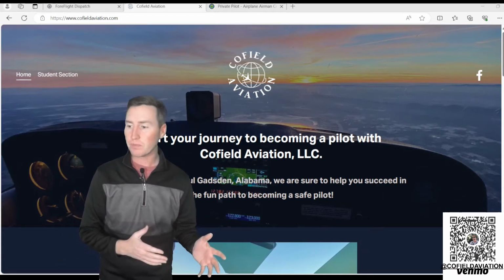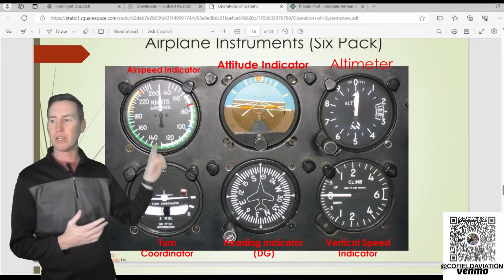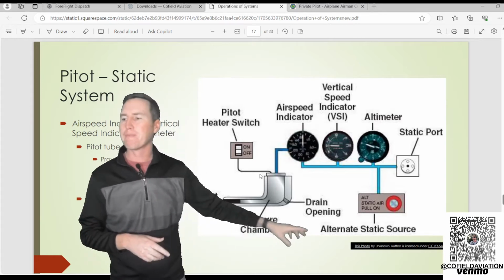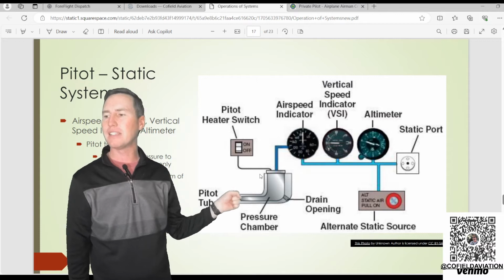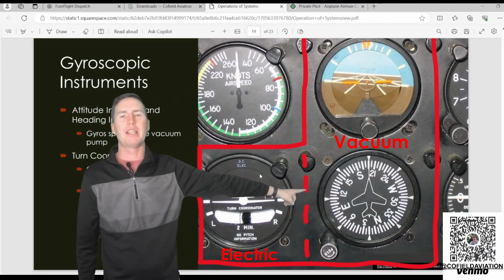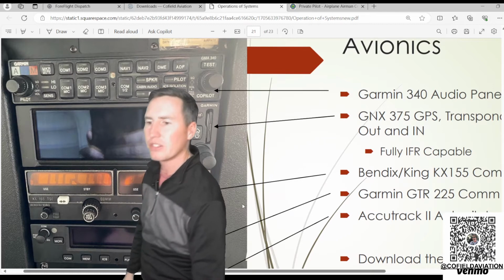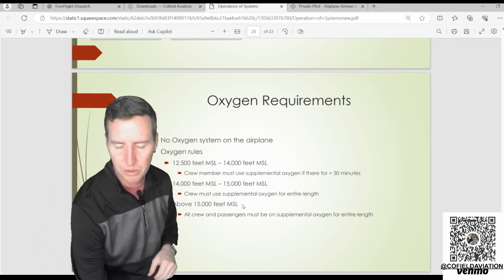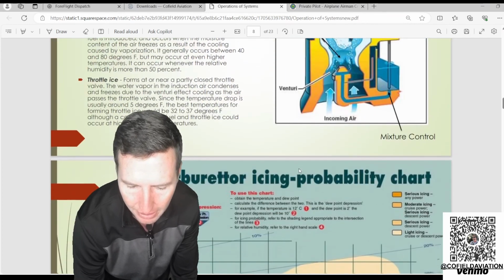Operation of Systems PART II (ACS)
A description of the operation of systems as outlined in the Airmen Certification Standers (ACS).

We talk about the pitot-static system, vacuum/pressure, pitot-static system errors, environmental, magnetic compass errors, primary/secondary flight controls and oxygen requirements. We are also discussing how to use the Garmin 340 audio panel and the GNX 375 GPS and the other avionics. We also discuss how the engine makes power.